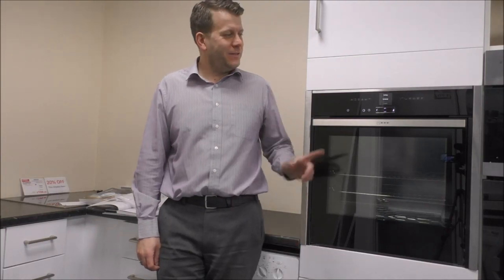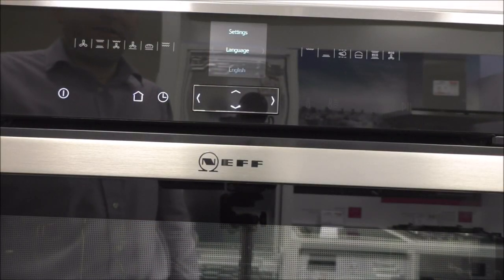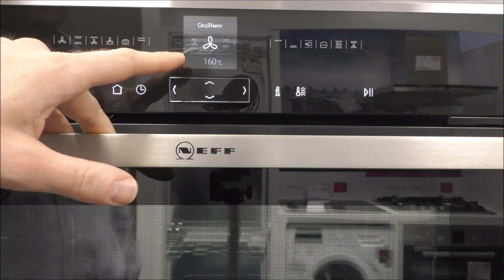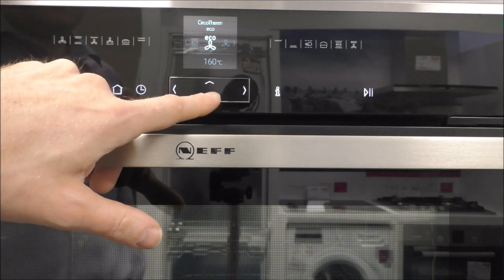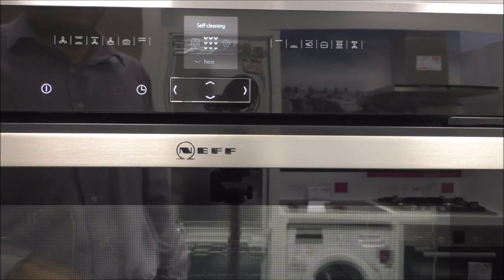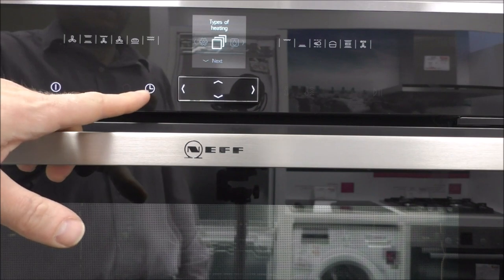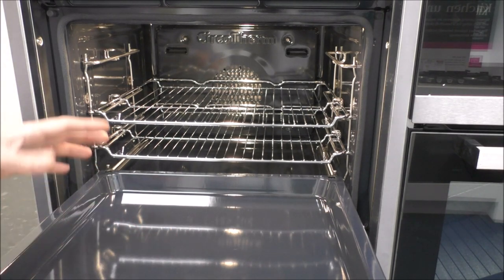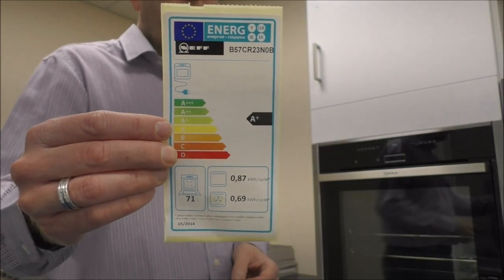Neff B57CR23NOB Slide and Hide Oven demonstration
In this video i demonstrate and show the Neff B57CR23NOB / B57CR22NOB